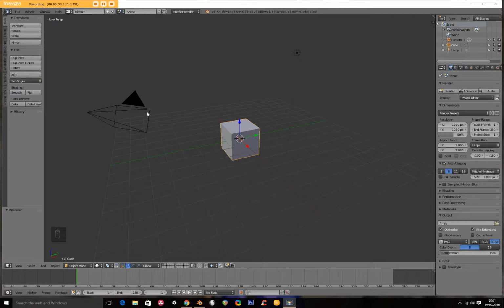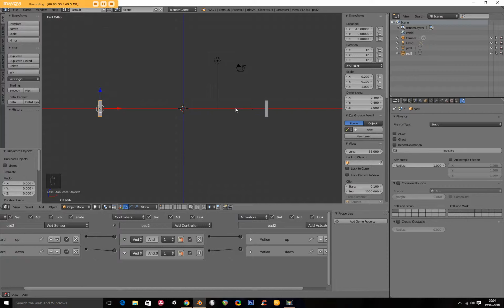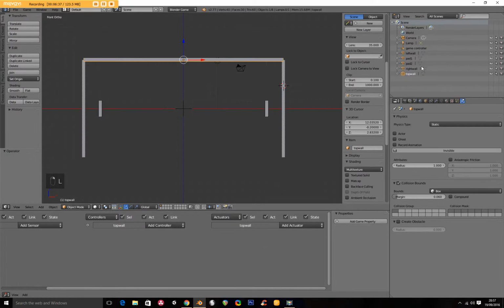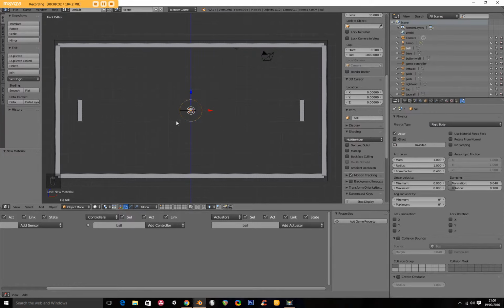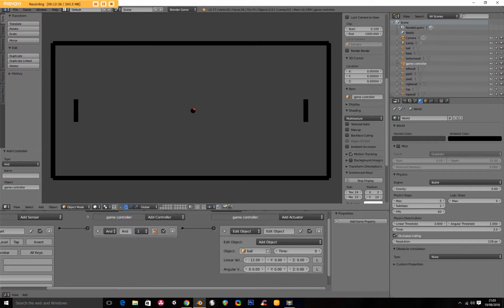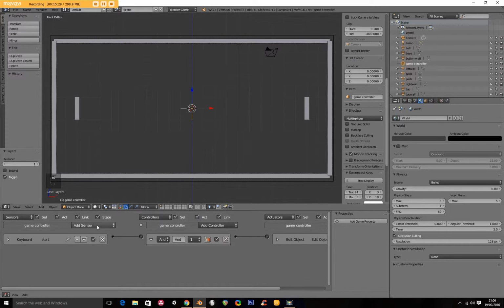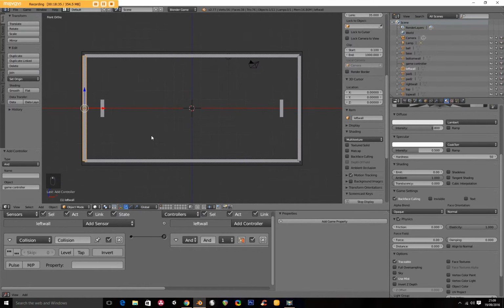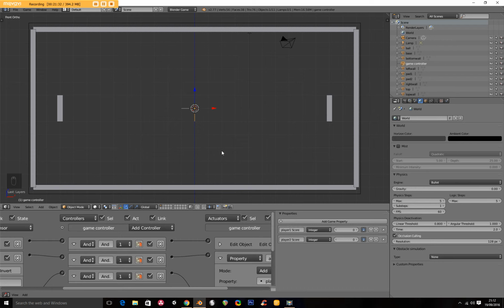BIFE - 3D Game Design - Week 2 - Pong